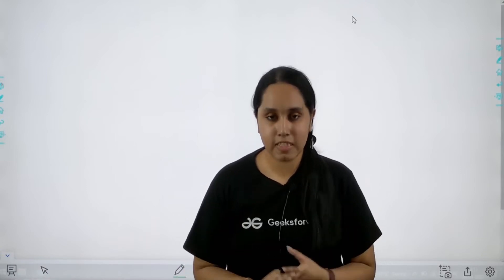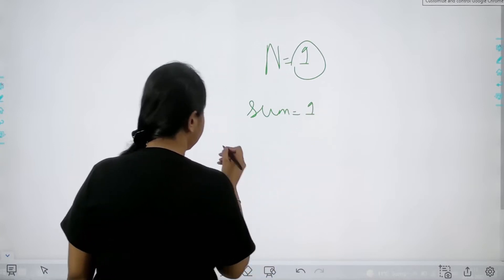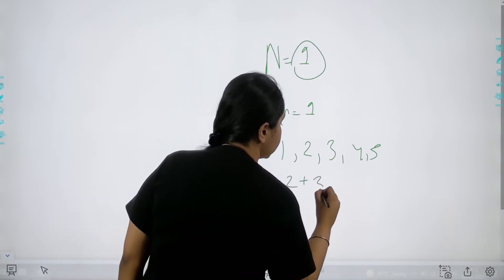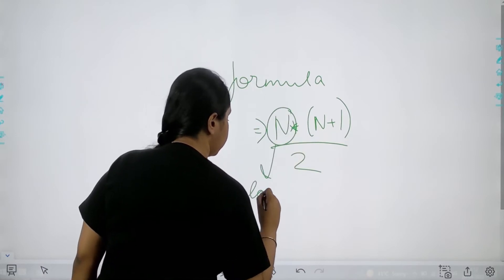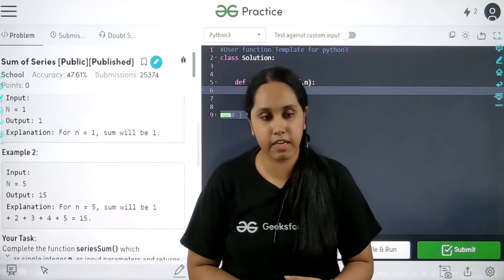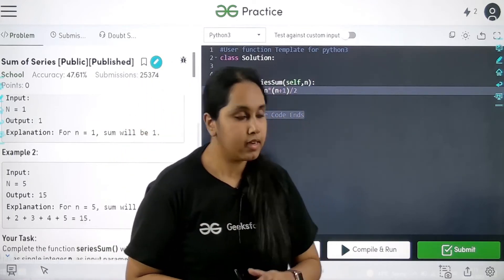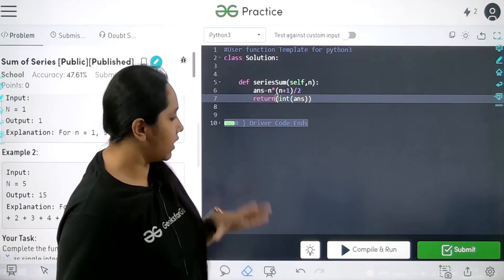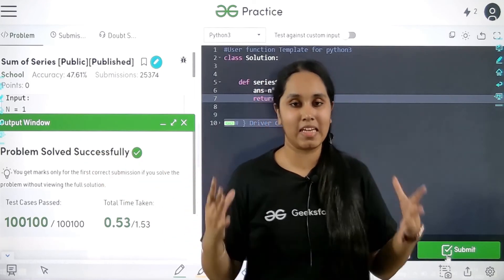Sum of Series | School Practice Problems | Avneet Kaur Saini | GFG school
In today's video we are going learn how to solve the school practice problem - Sum of Series